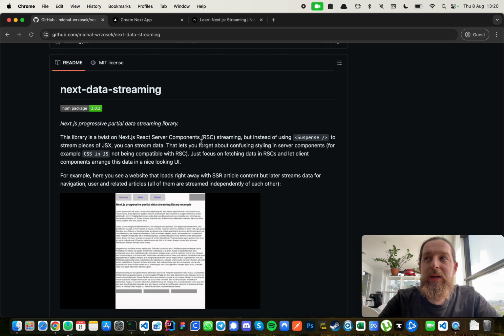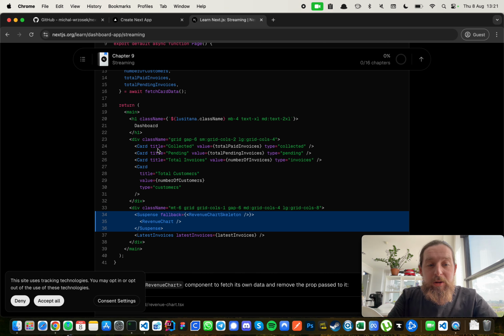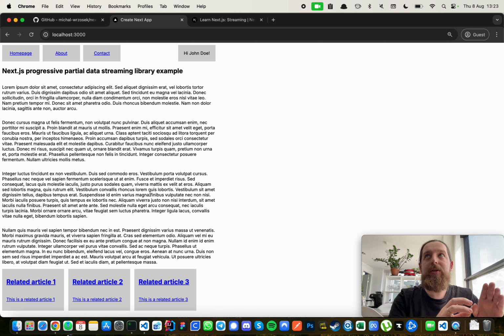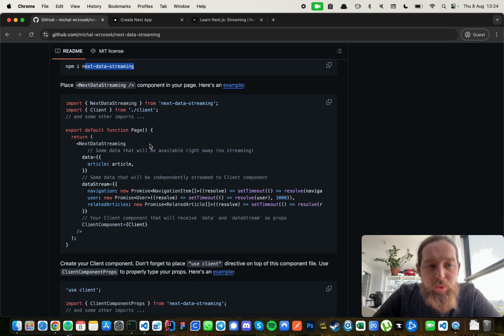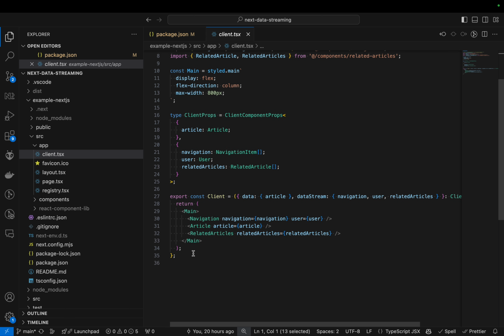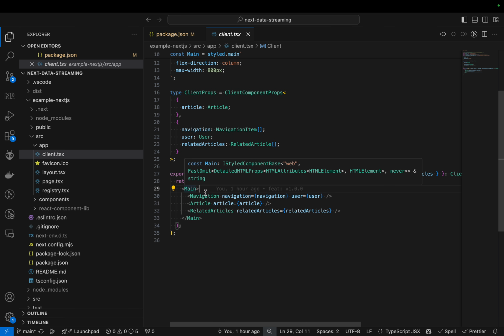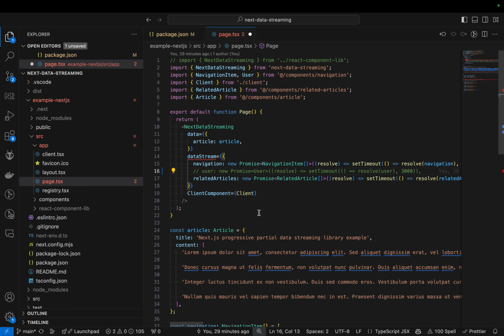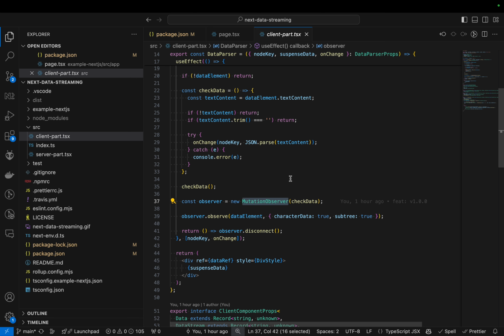Next Data Streaming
Next.js progressive partial data streaming library.

This library is a twist on Next.js React Server Components (RSC) streaming, but instead of using Suspense to stream pieces of JSX, you can stream data. That lets you forget about confusing styling in server components (for example CSS in JS not being compatible with RSC). Just focus on fetching data in RSCs and let client components arrange this data in a nice-looking UI.